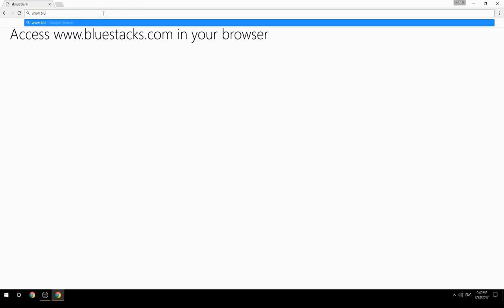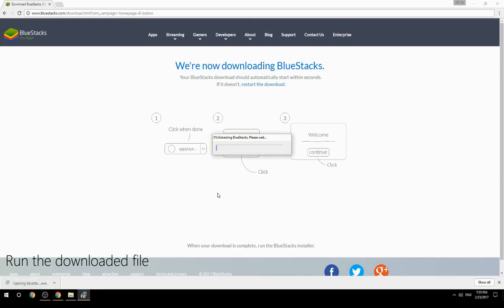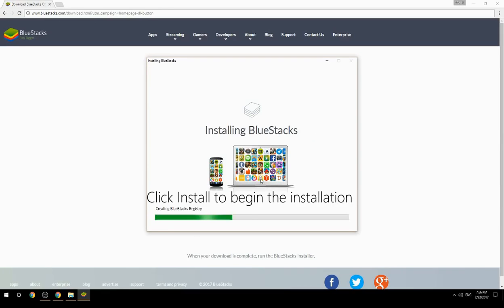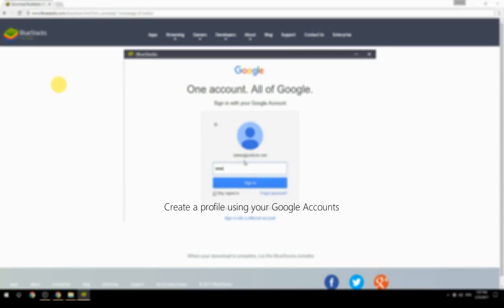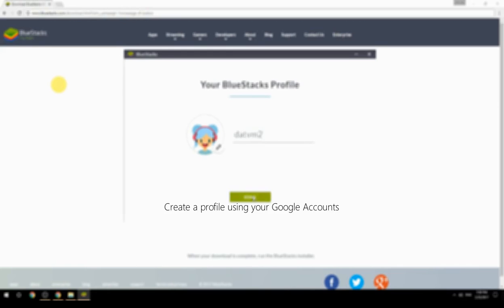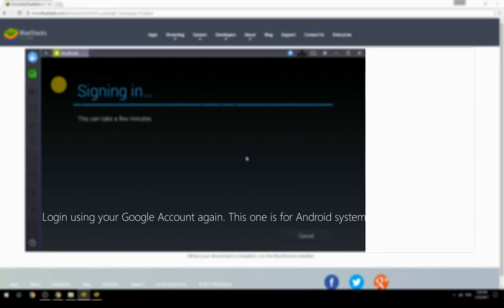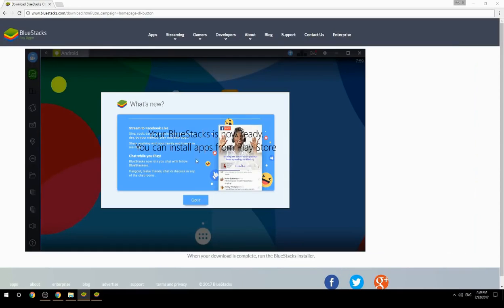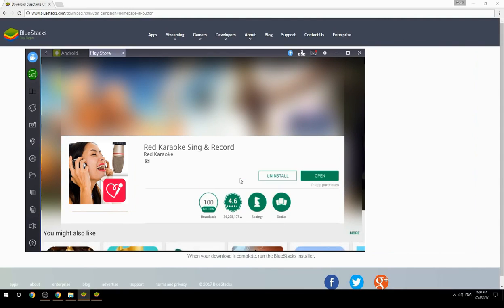How to Download & Use Red Karaoke Sing & Record on your Computer. Valid for Windows 7/8/10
Learn how to download & Use Red Karaoke Sing & Record on your computer today. This method works for Windows 7/8/10. It will take you less then 10 minutes to get started.